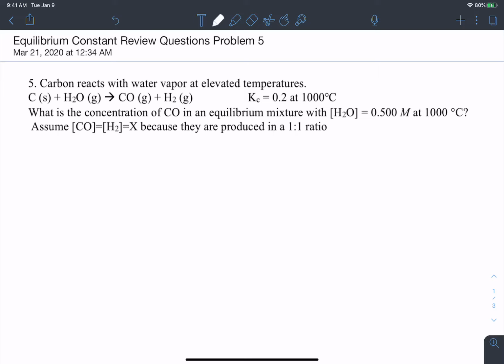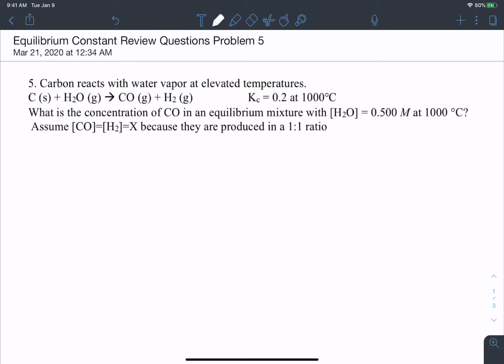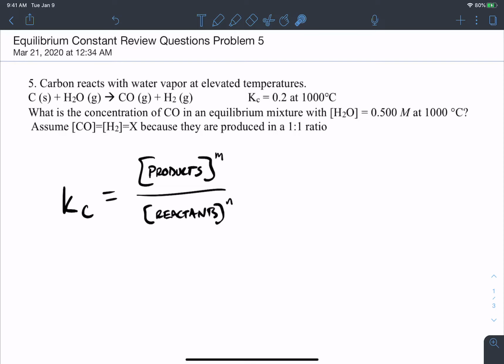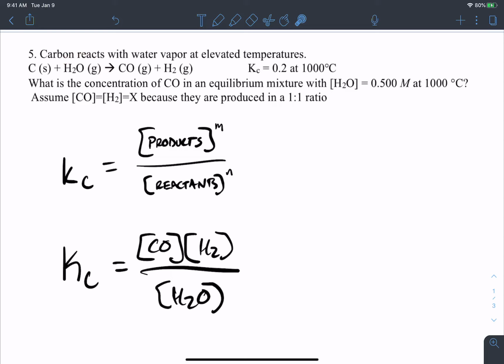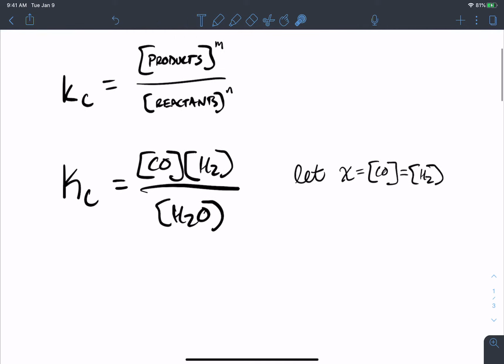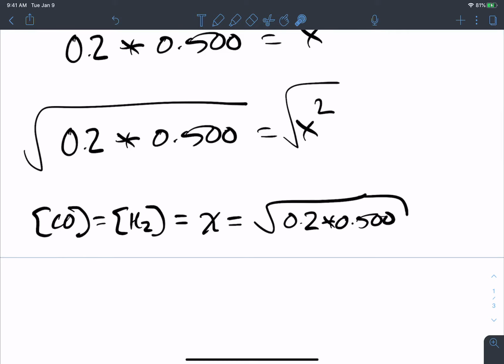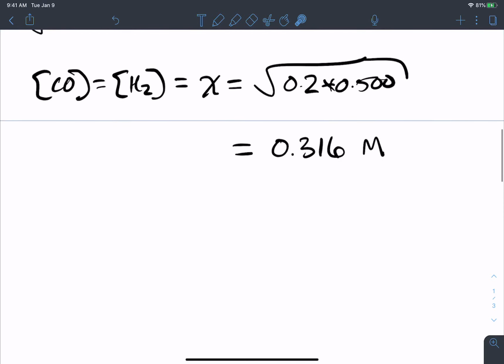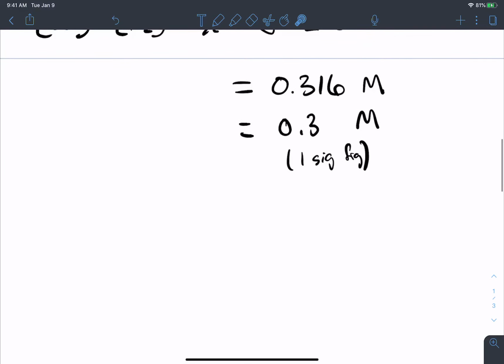Equilibrium Constant Review Question 5